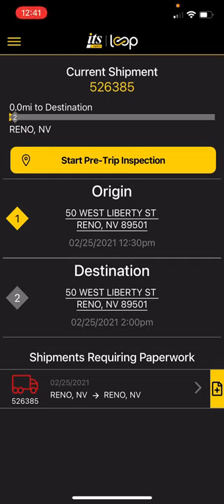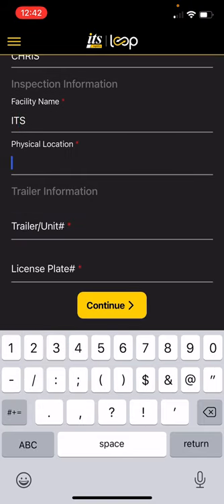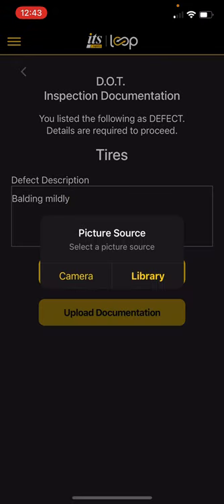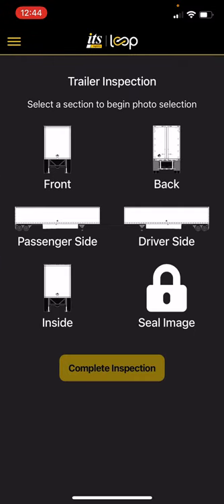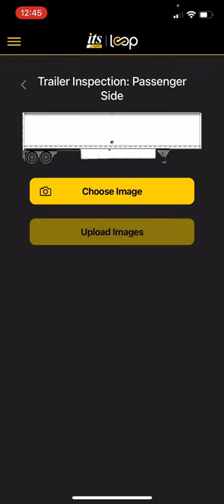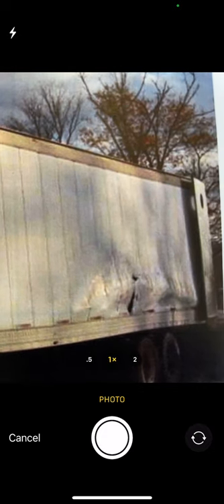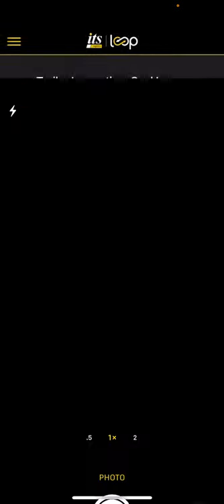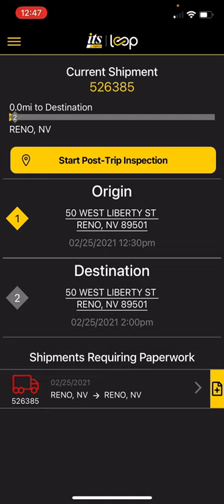Trailer Inspection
How to perform a trailer inspection in the LOOP app.